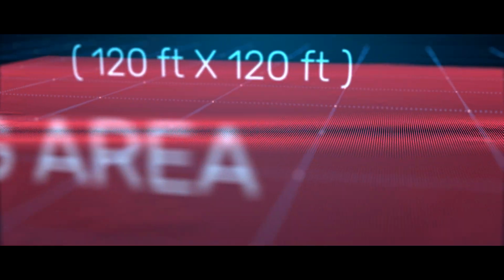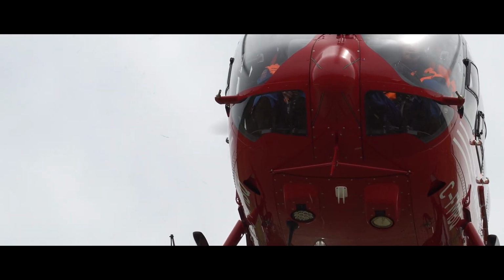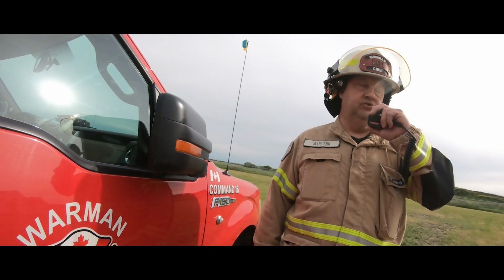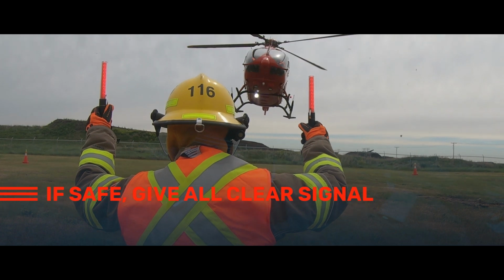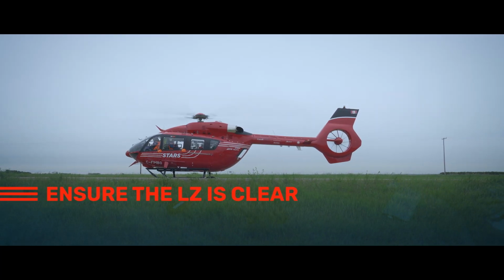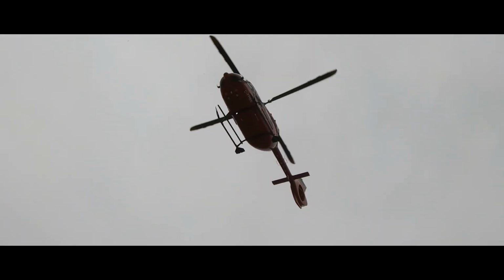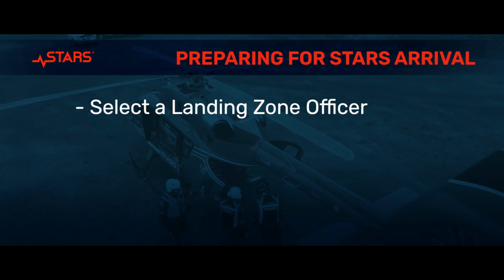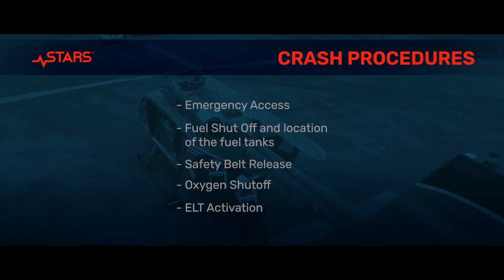STARS LZ Landing Training Video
We were tasked by STARS Air Ambulance to make a training video for RCMP, city police and EMS to show them how to prepare a landing zone for an emergency airlift with the chopper (Airbus H145). It turned out really well and, as always, all footage (including aerial), music and everything else was done in-house by Skycron crews.